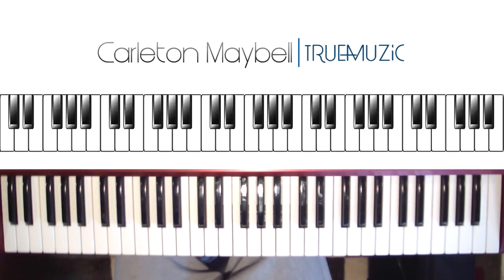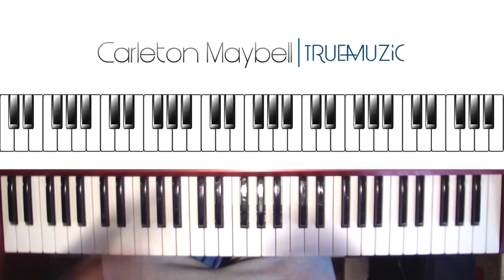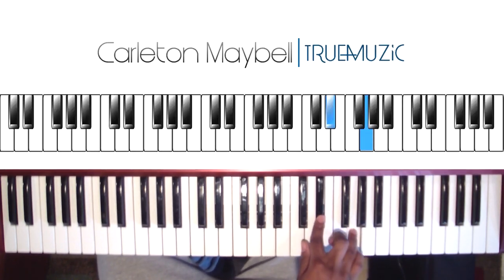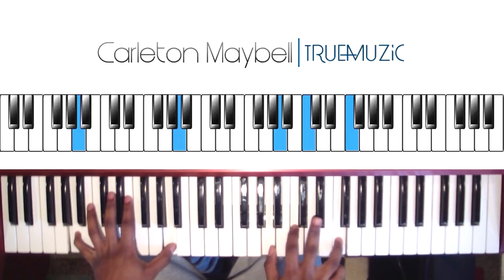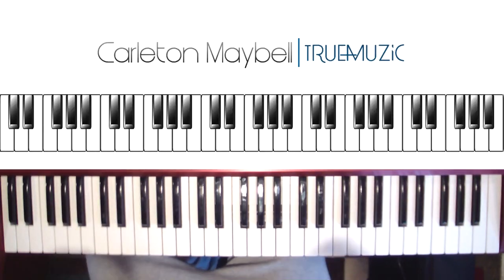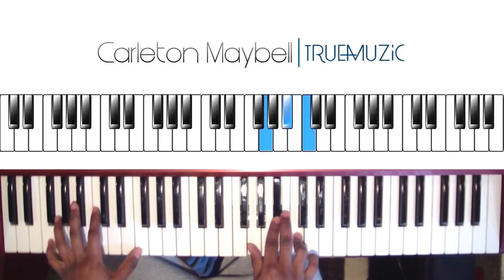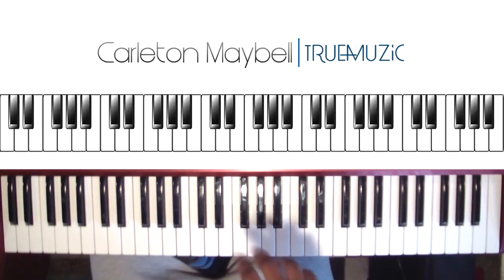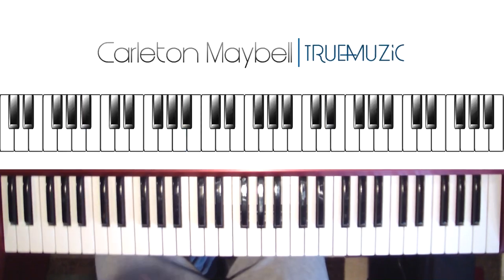Whole Damn Year - Mary J Blige PIANO TUTORIAL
This is a piano tutorial for Whole Damn Year - Mary J. Blige. I hope you all enjoy. Let me know I can make any improvements on the channel. Also, leave your requests in the comments. Thanks family!